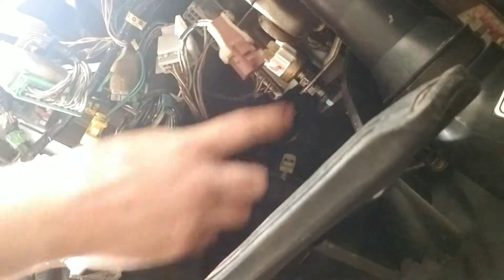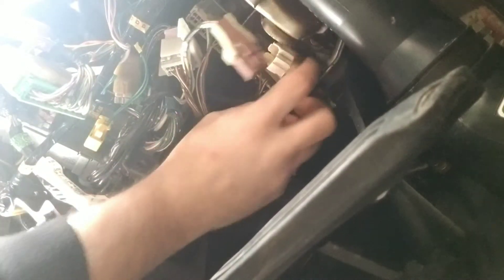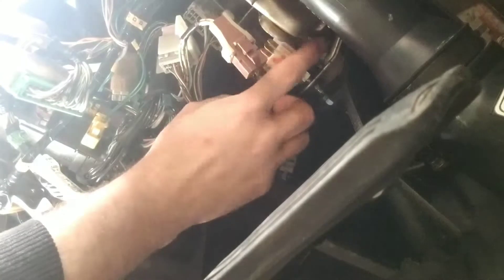1998 honda accord brake switch replacement part 1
As you can see it's really easy to fix as long as you have the right part to replace it with lol,  I will have another video on getting the switch back in... this part is under the steering wheel as well as the 1 wire harness and 1 nut to take off, then it should spin right out...